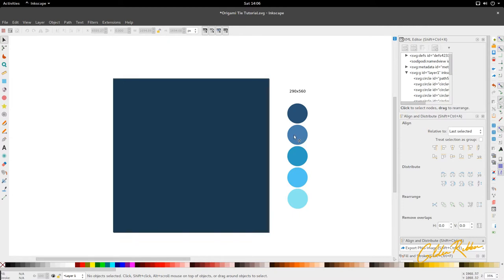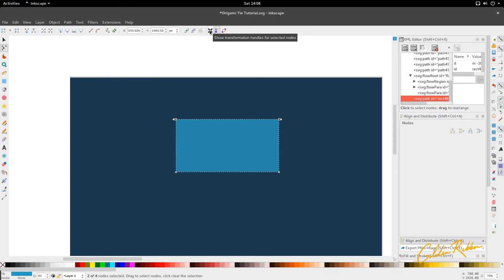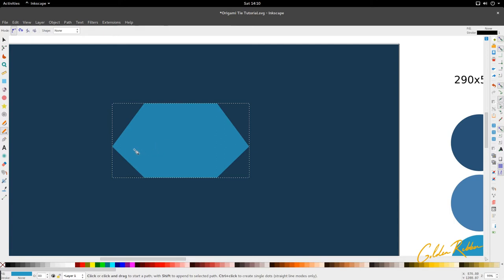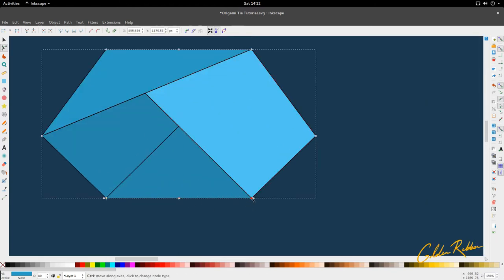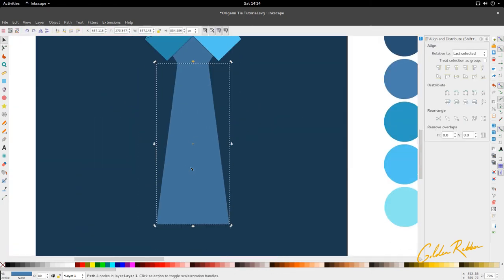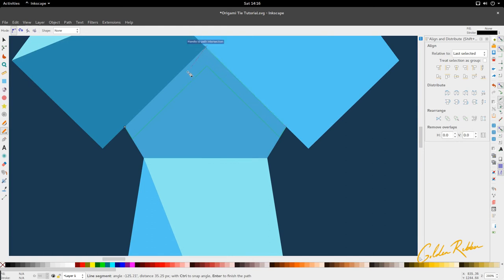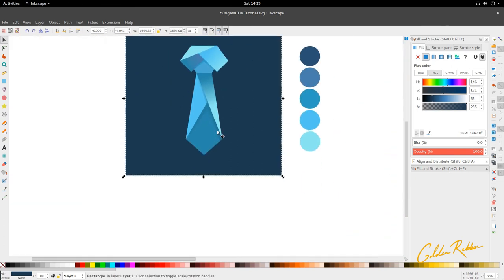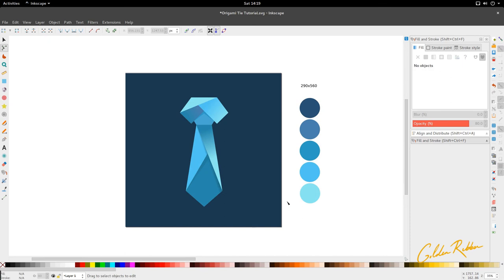Inkscape Tutorial | Origami Work Tie Icon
The Blog Post with Shortcuts and a writen brake-down of the tutorial can be found here: